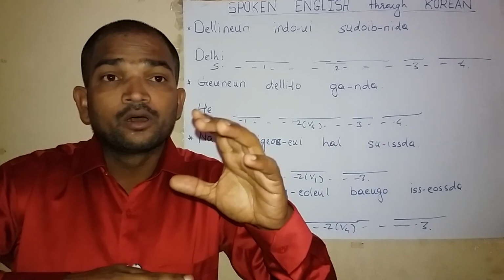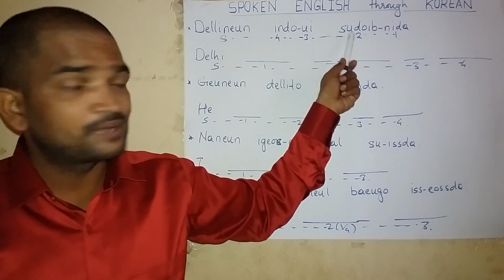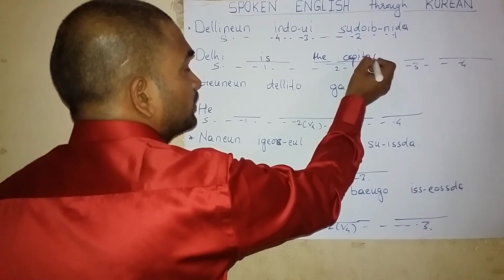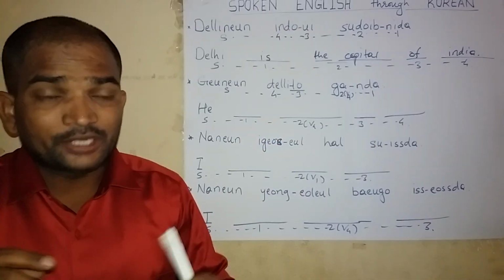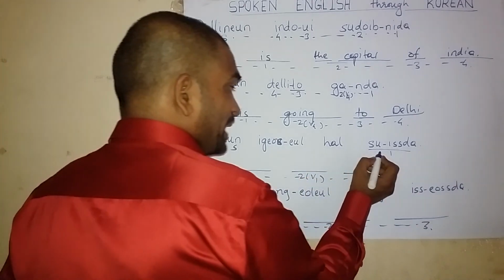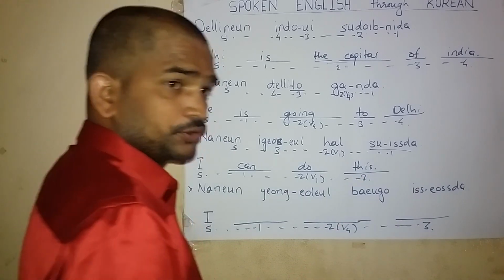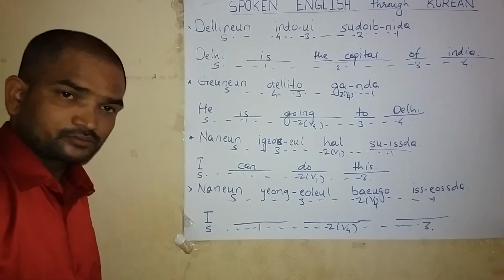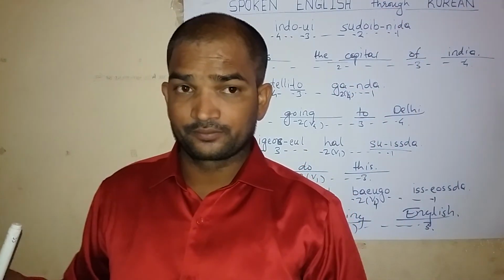Spoken English through Korean.